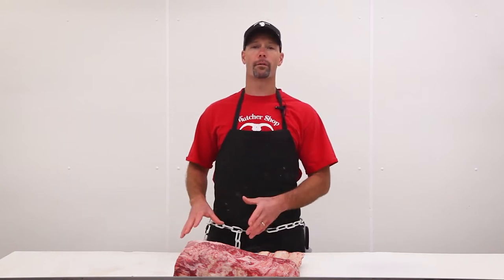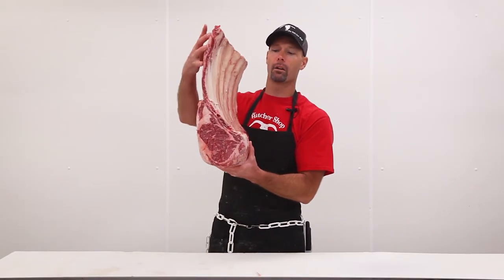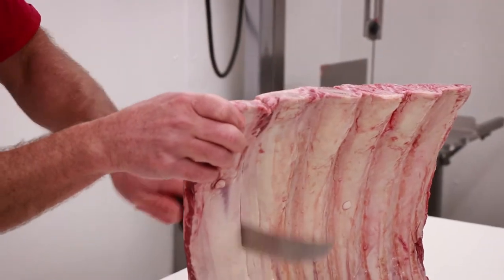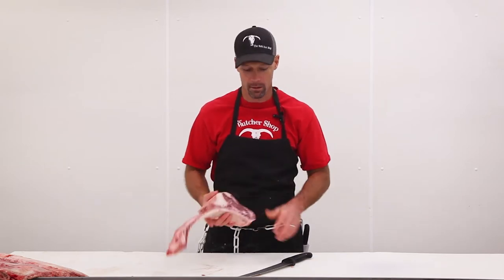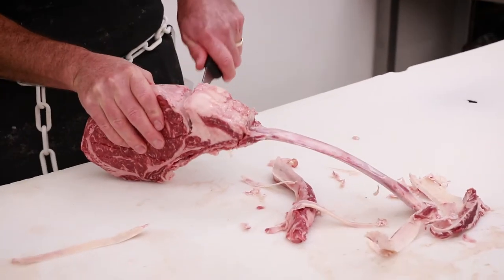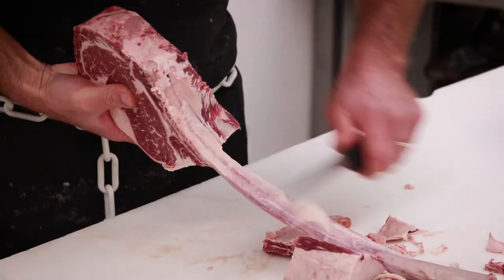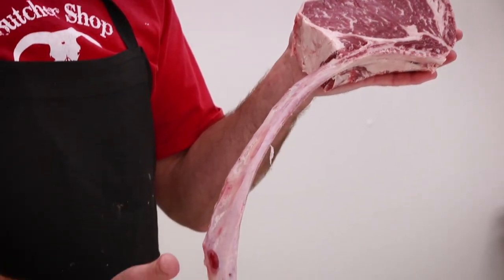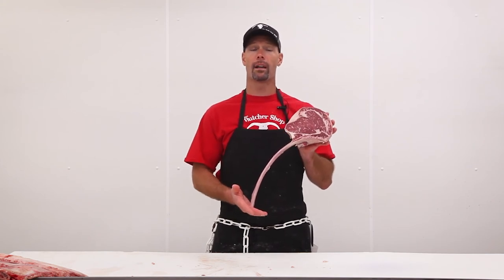Tomahawk Steaks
This work was produced by Paradux Media Group, an advertising agency based in Oregon and specializing in delivering a message that will help differentiate your company from the crowd.

Here are just a few of our capabilities: Advertising, Branding, Design, Digital, Media Planning & Buying, and Social Media. You won’t just get the sales leads you want, you’ll get automated marketing strategies and expertise to sell to create loyal repeat customers. Ready to work with us?